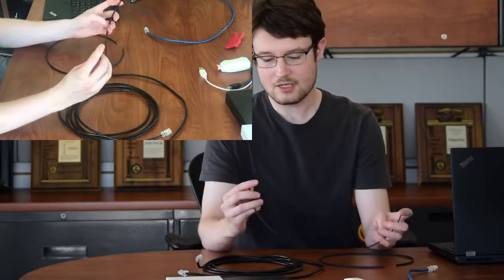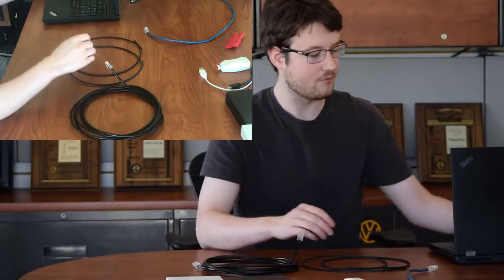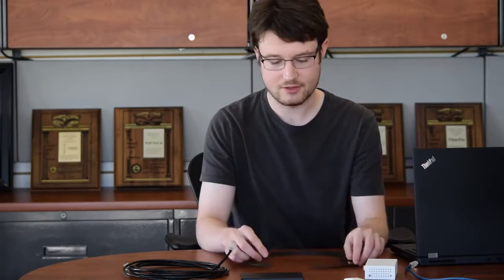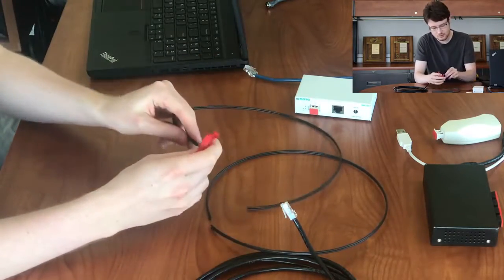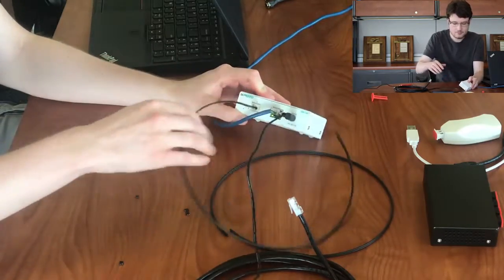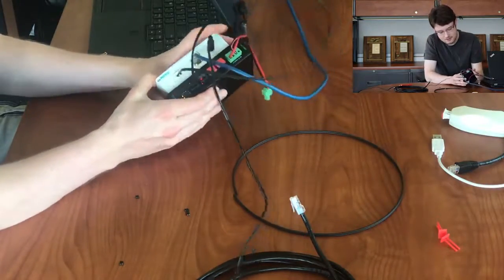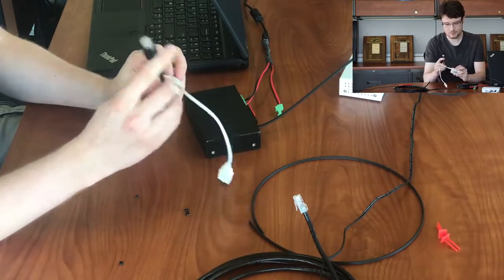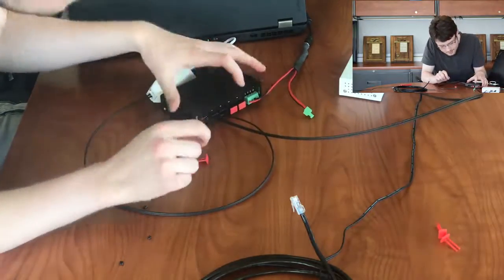Building an Ethernet Network with POF Tutorial | FiberCast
In this video, Application Engineer Calvin Walden discusses uses for POF in networking applications and demonstrates how to create a simple network using POF and its related products.